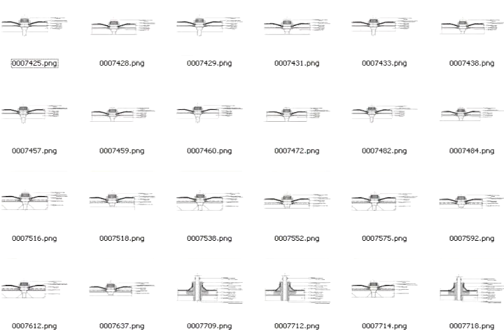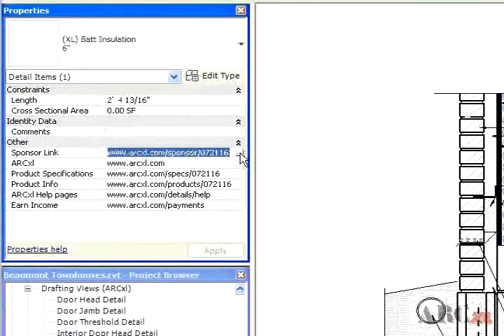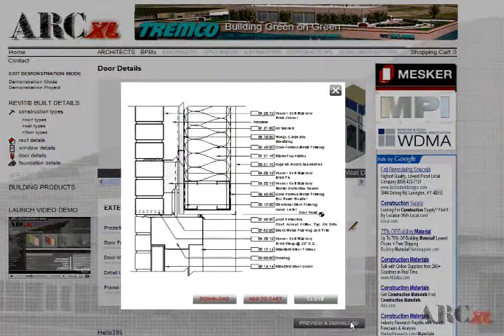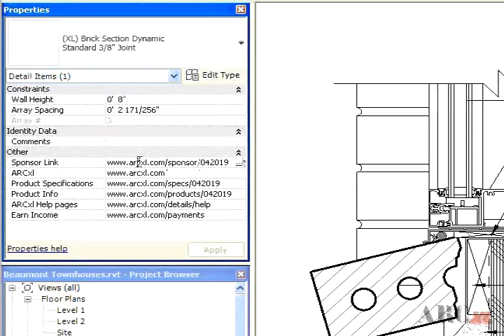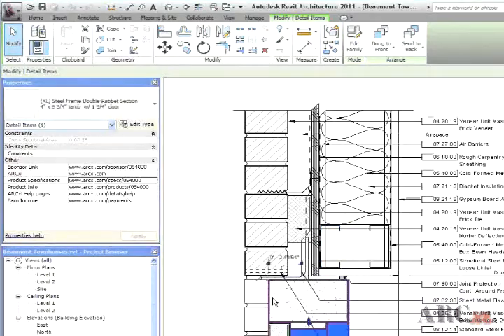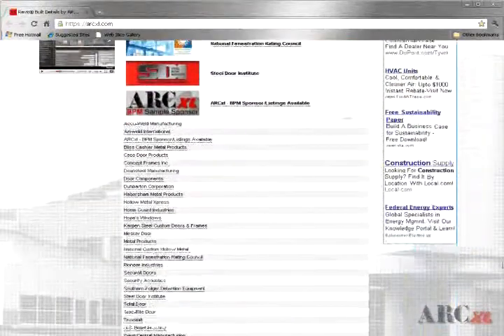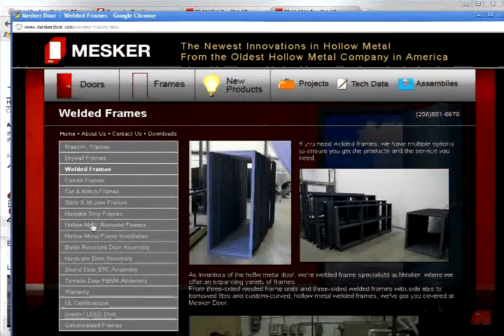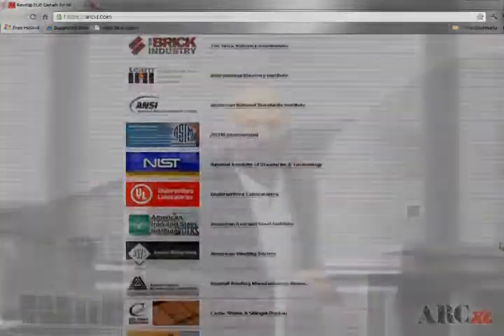ARCxl for Revit BPM hyperlinks tutorial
This tutorial describes how to gain direct access to Building Product Manufacture information from completed Revit details built by ARCxl.